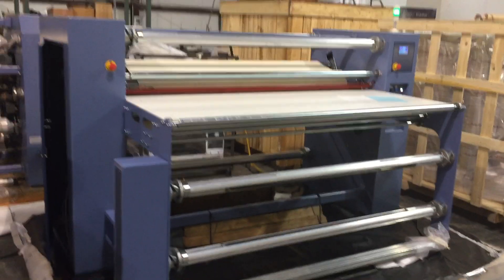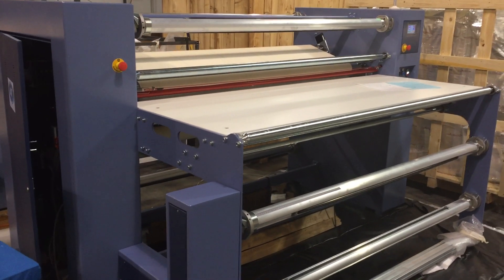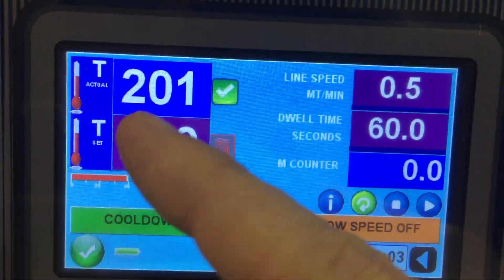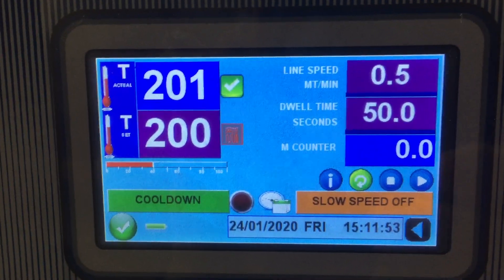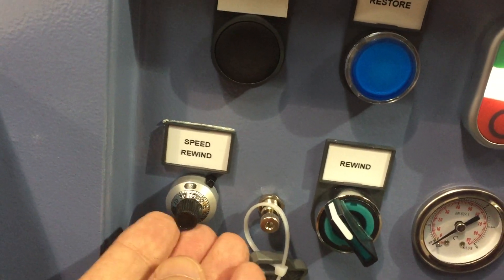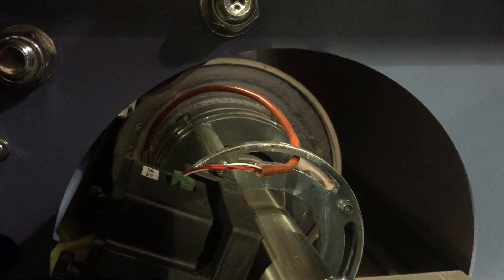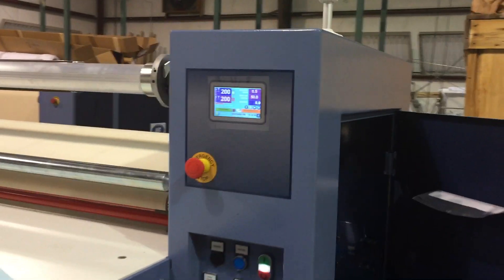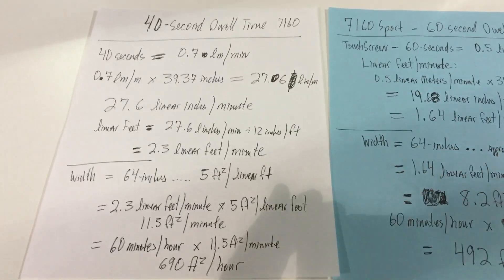7160Sport Overview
The AIT 7160 Sport is AIT's latest Oil Heated Rotary press with AIT's standard features at a lower entry level cost for the customer adding sublimation to their operation and feeling pressured to acquire a platen press to save money.  The 7160 Sport has 8-inch diameter drum and capable of 790 square feet per hour at 40-second dwell time. 7-day auto start timer and digital controls are standard features with the onboard TouchScreen PLC controls.